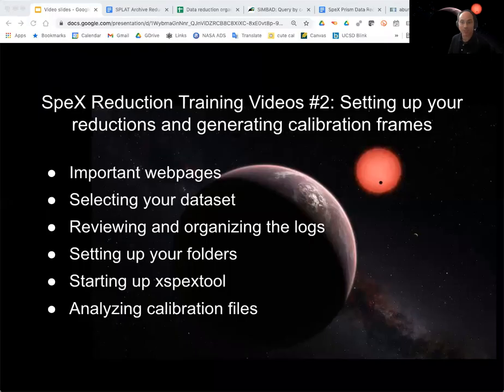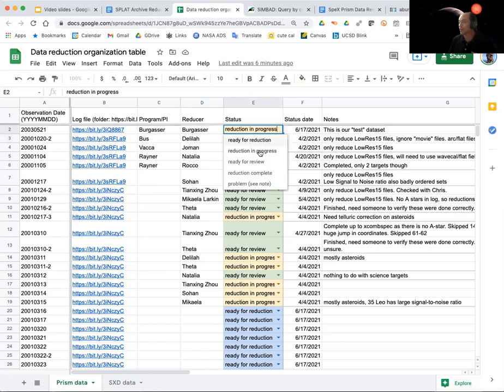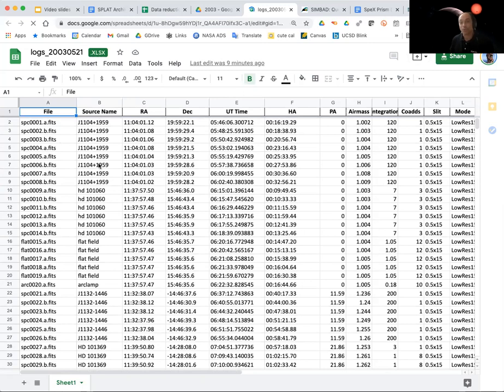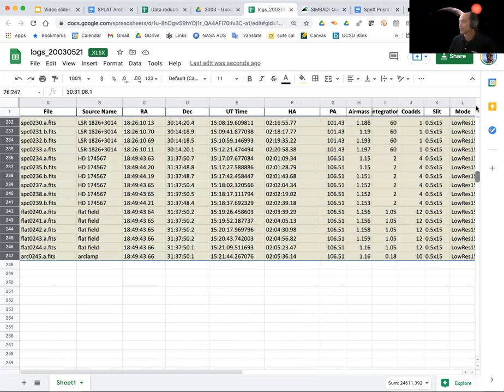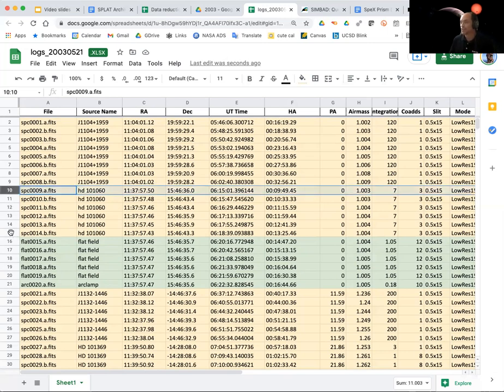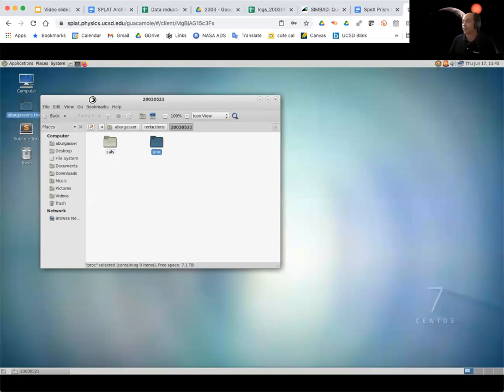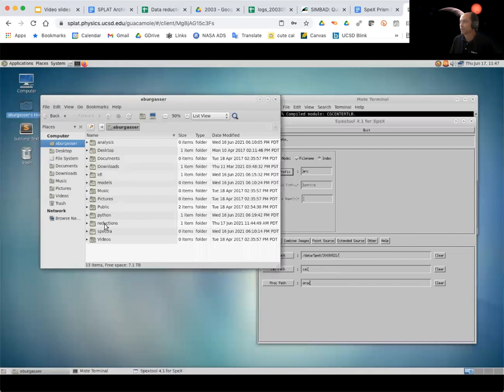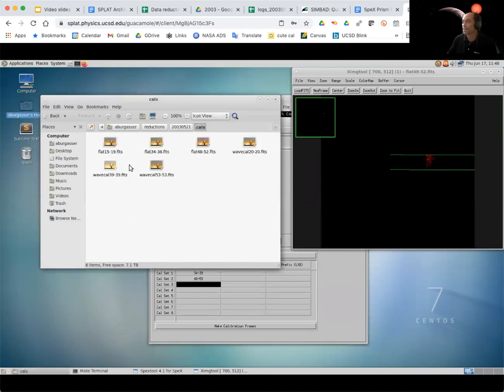SpeX Reduction Tutorial Part 2: Identifying your dataset & reducing calibration files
In this video, we'll start the reduction process by bringing up the important webpages, selecting your dataset, reviewing and organizing the logs, setting up your folders, starting up xspextool, and analyzing calibration files